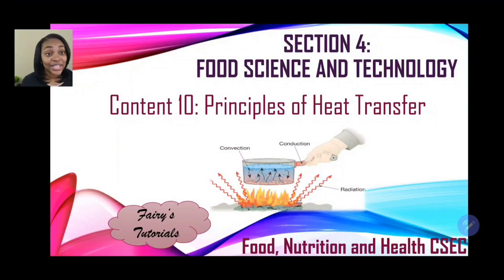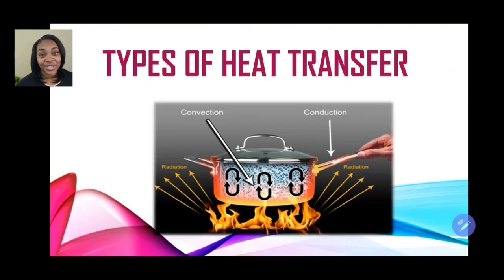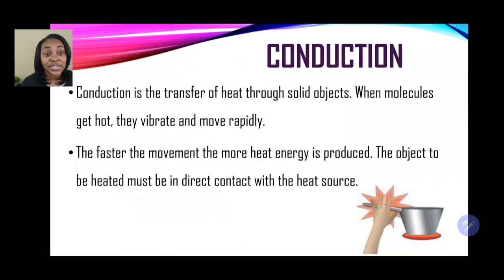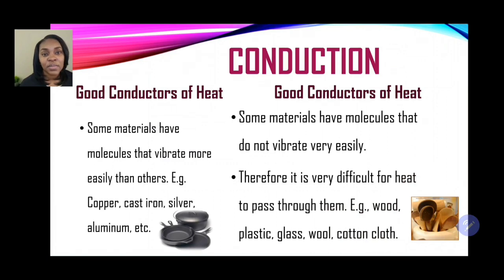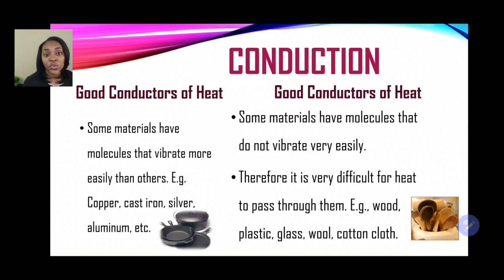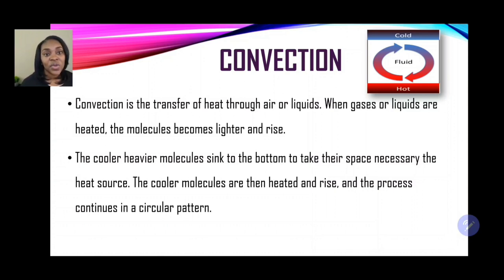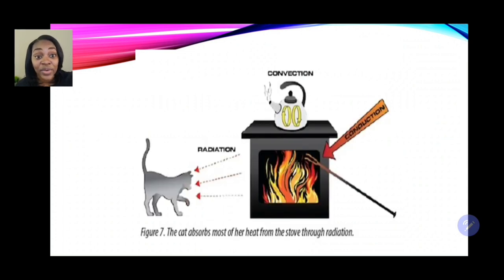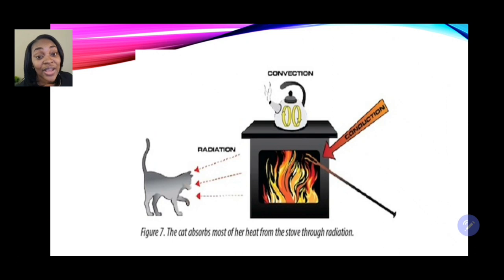Principles of Heat Transfer| Conduction Convection and Radiation | Food, Nutrition and Health CSEC.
A tutorial on the Principles of Heat Transfer.

 Food, Nutrition and Health CSEC.

Image sourve: Google Images